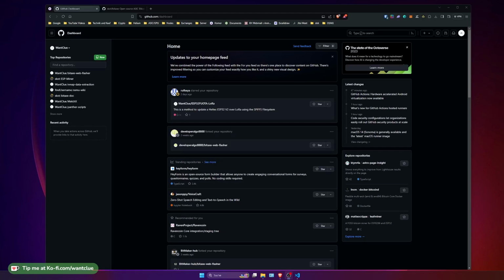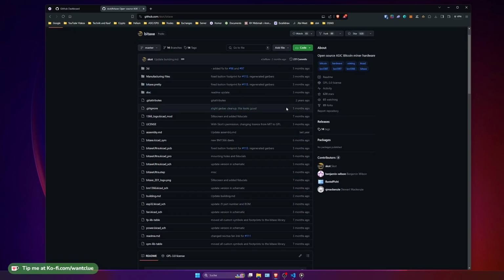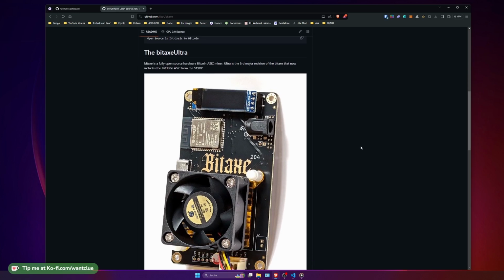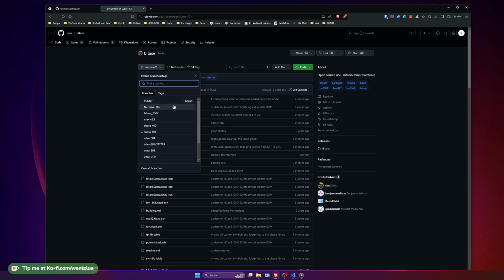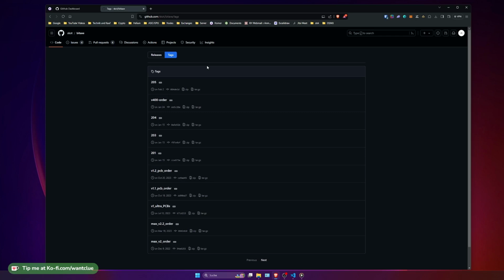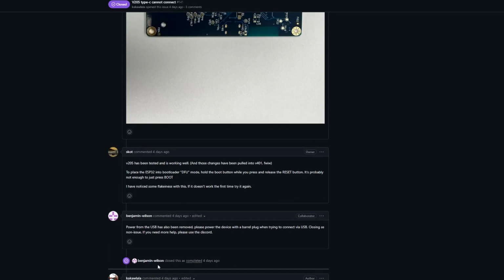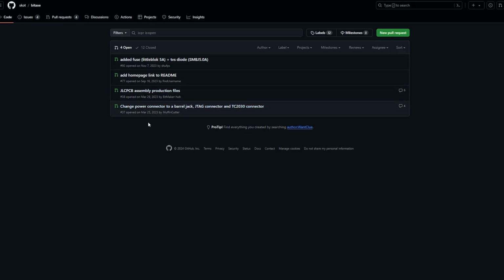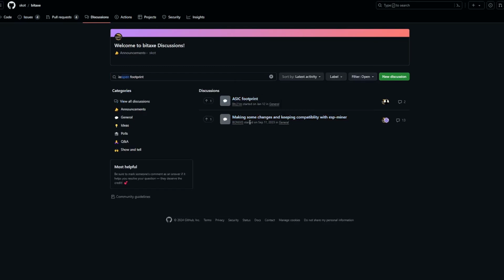Bitaxe 101 | How can you contribute?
In this episode of bitaxe101 do we want to dive into GitHub what it is what you can do and how you can start contributing to projects on this platform.